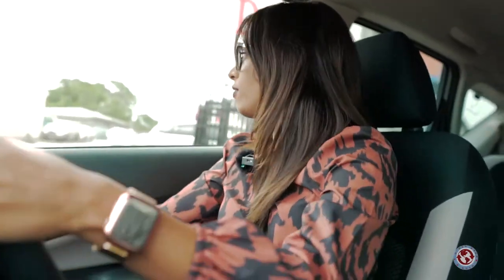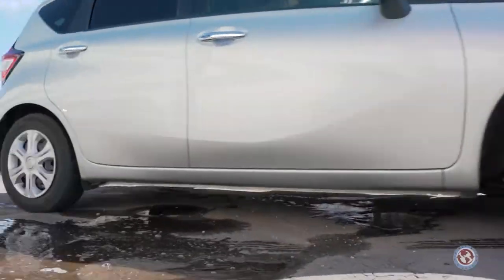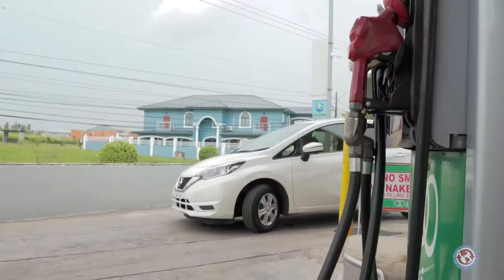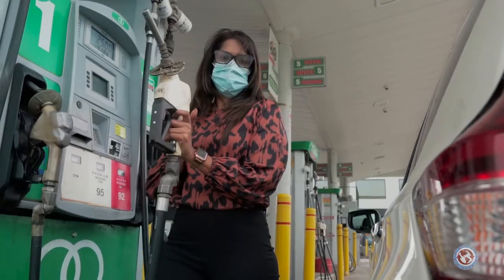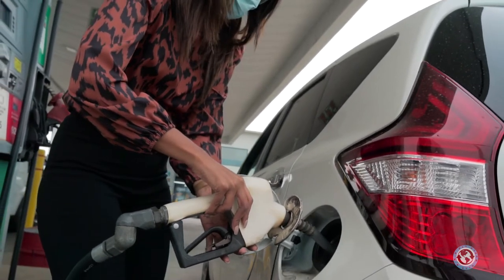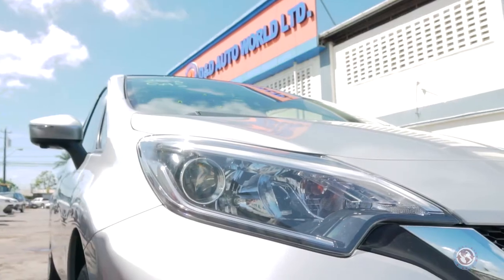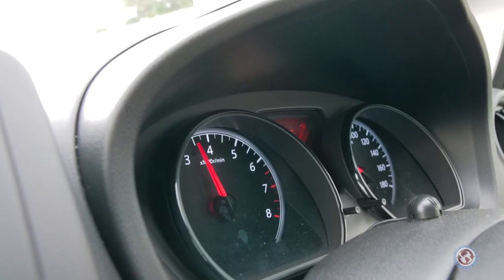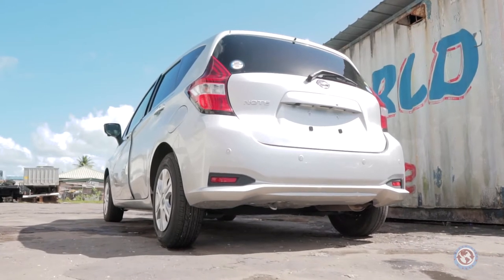Come Let's Take A Drive With Denice 🚗In This Spectacular Nissan Note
Going As Low As $1200 Per Month 💨

✅No Downpayment Required!
✅100% Financing!
✅We do Financing, Trade-In’s much more!
D&D Auto World Ltd!
✅Only Location: #15 SMR St. Mary’s Village, Freeport.
✅673-3389/5223/2364
✅We have options! Come in and chat with one of our Car Specialist!
‼️If you are self employed, have a taxi badge or a pensioner, we can assist‼️
✅We stock all Parts and are certified in repairing, maintenance and diagnostic of all vehicles!
✅Your First Service is Included!
✅We assist with insurance, you get:
24/7 unlimited roadside assistance
$12000.00 full windscreen coverage
Hospitalization Benefit
Replacement Vehicle, if you encounter an Accident. We do full repairs inclusive of parts and labor.